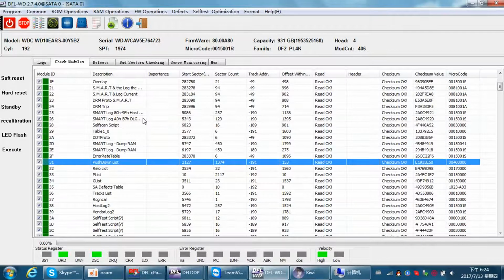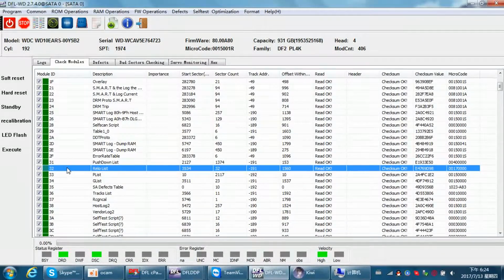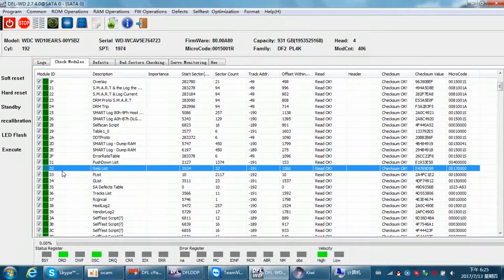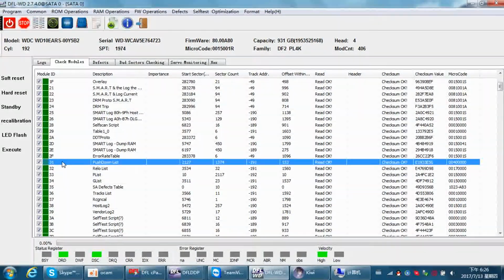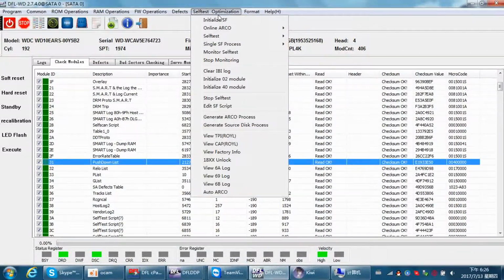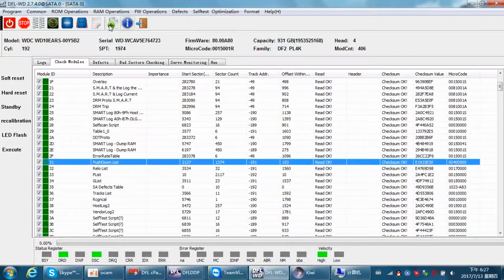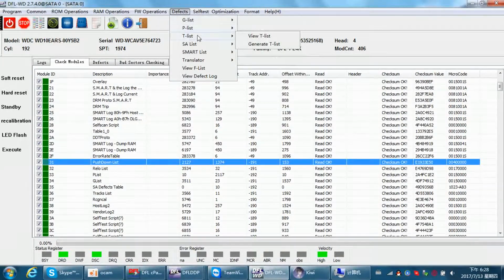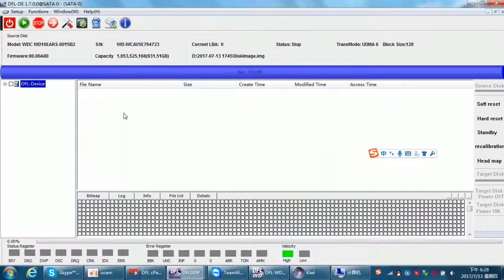How to Fix WD Translator failure When Heads are read only